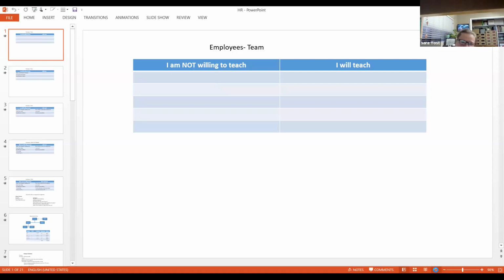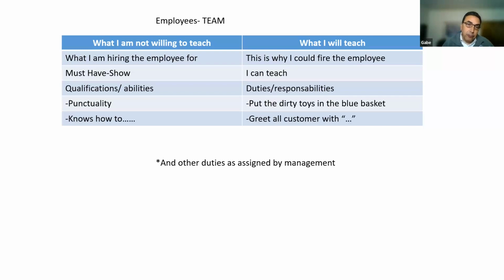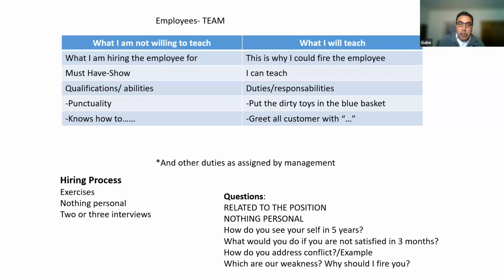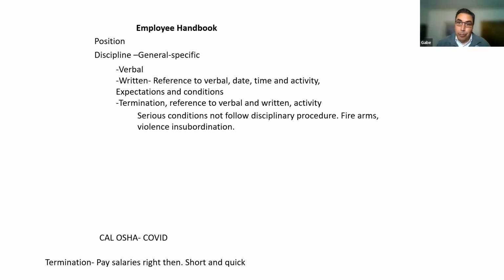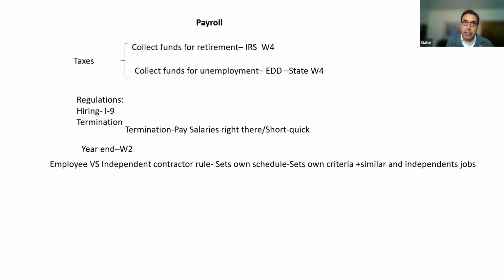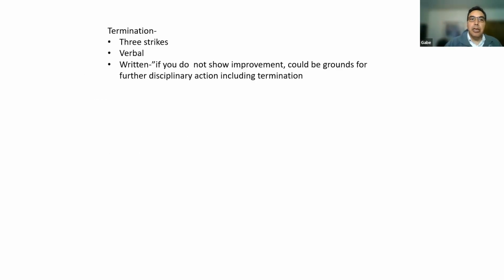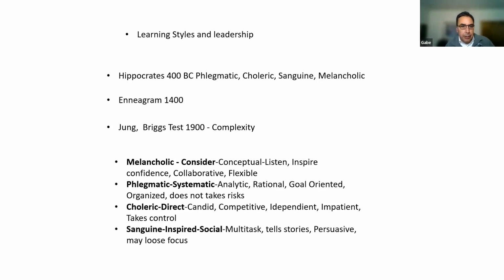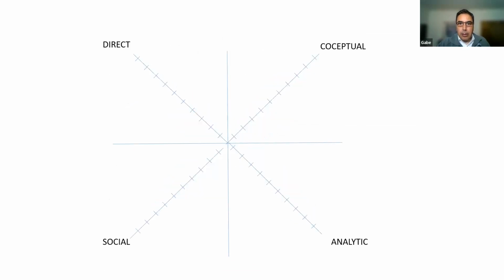Business & Financial Literacy for Childcare Providers Session #6 11 14 23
Session #6 - Employee Benefits